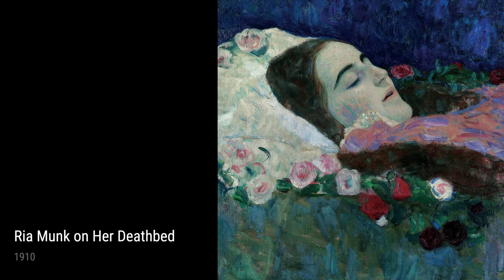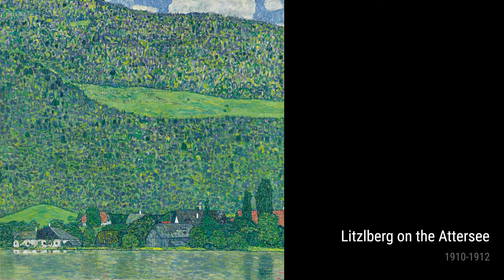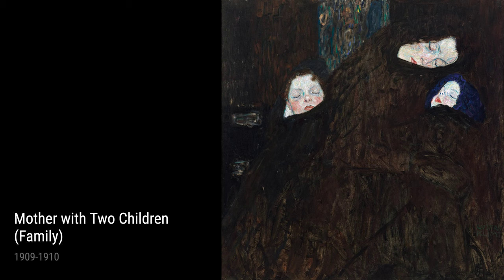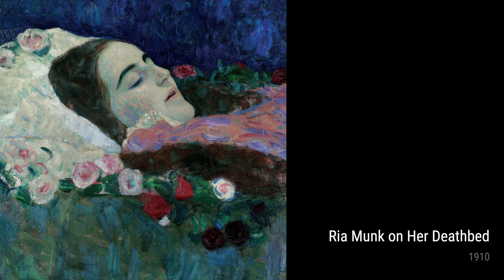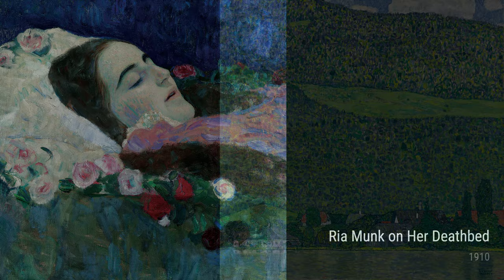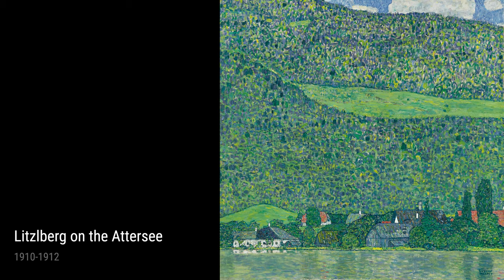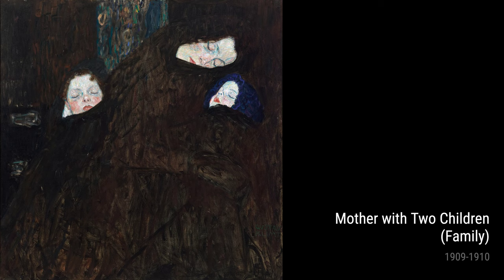Gustav Klimt: A collection of 10 oil paintings with title and year, 1909-1910 [4K]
Gustav Klimt: oil paintings, 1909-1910
Ria Munk On Her Deathbed, 1910
Litzlberg On The Attersee, 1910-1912
Mother With Two Children (Family), 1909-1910
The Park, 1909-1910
Blooming Field, 1909
The Schloss Kammer On The Attersee Iii, 1910
The Tree Of Life, Stoclet Frieze, 1909
Judith Ii (Salome), 1909
Old Woman, 1909
OnlineArtGallery,CollectionOfPaintings,ArtHistory,GustavKlimt